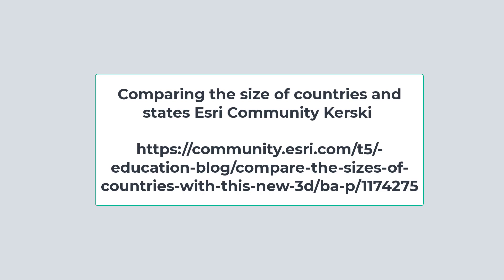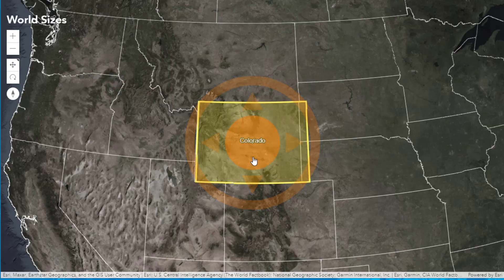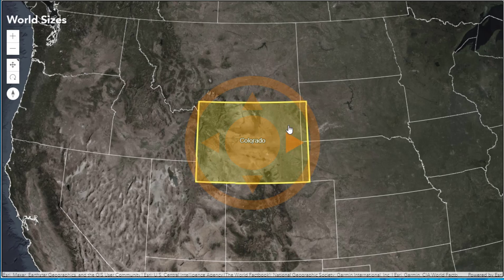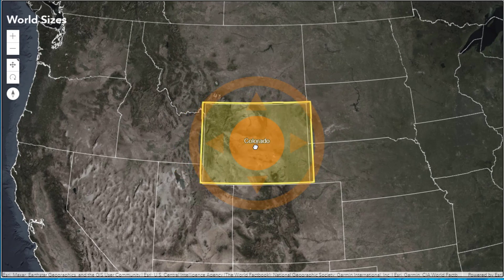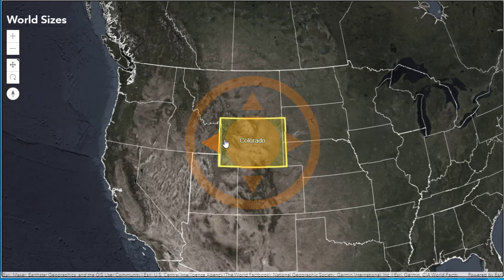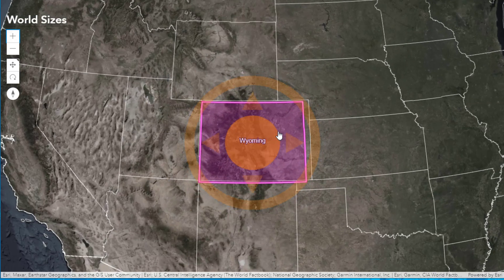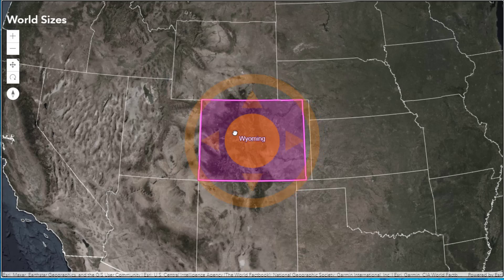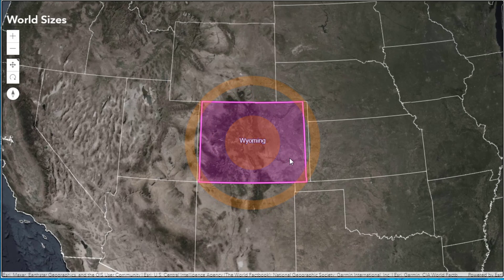Which is larger: Colorado or Wyoming?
Which is larger:  Colorado or Wyoming?  Comparison using the ArcGIS 3D map viewer to teach about scale and geographic concepts.